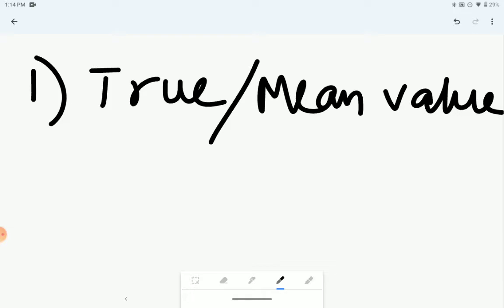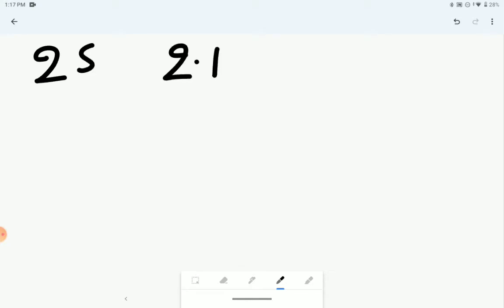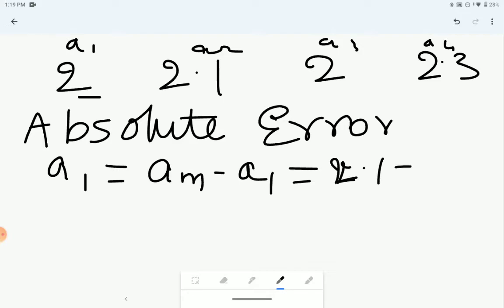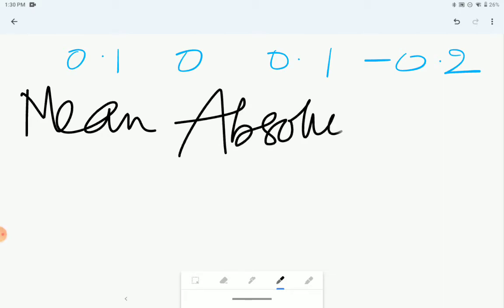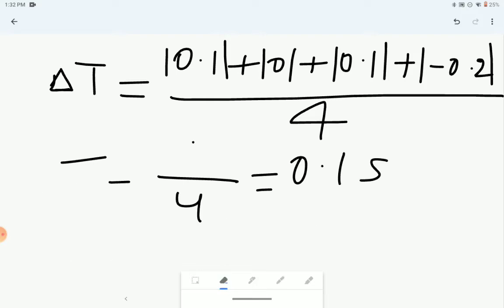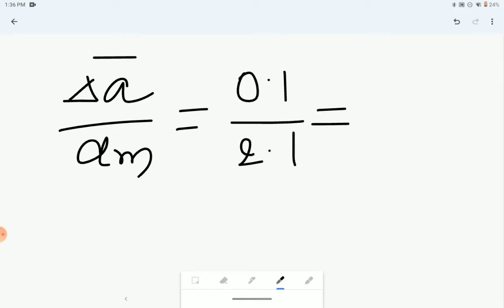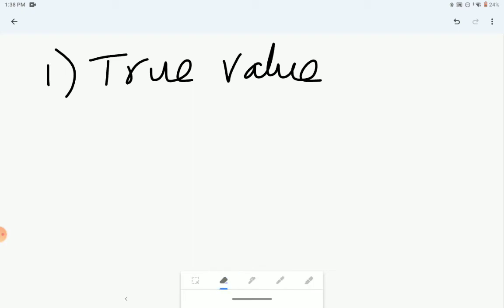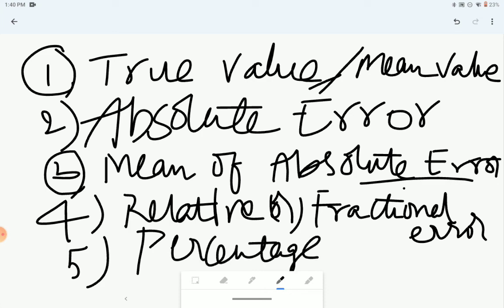ERRORS IN ONE SHOT REVISION - JEE MAINS(JEE PHYSICS)